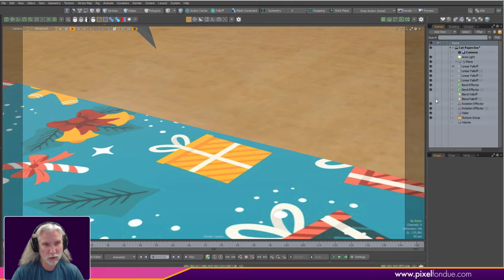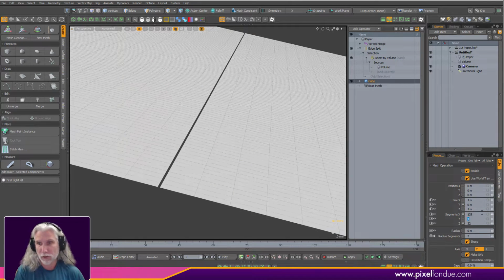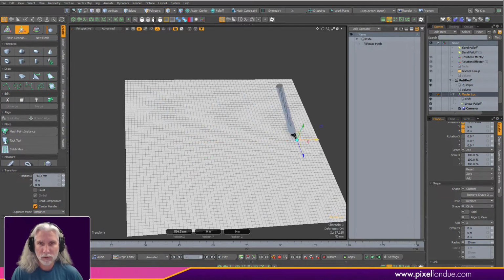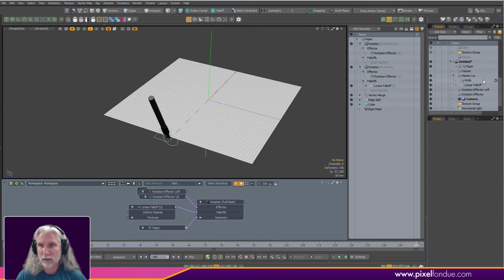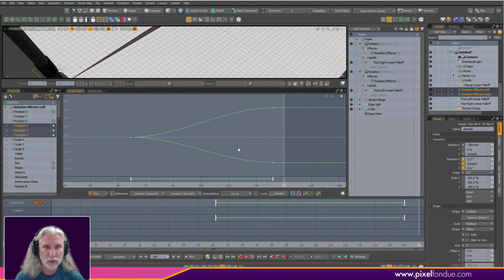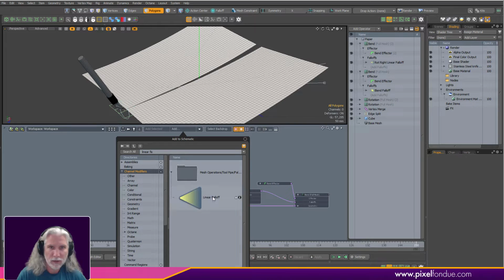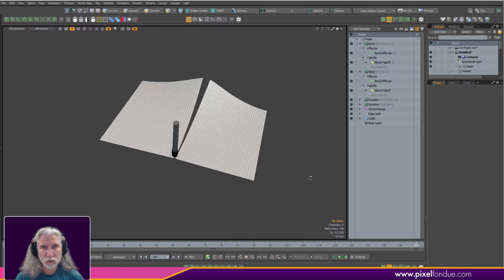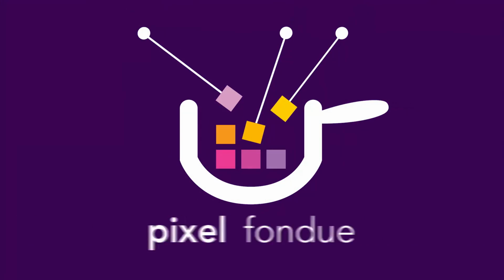MODO | MeshOps animated cutting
Animate the cutting of Xmas paper using MeshOps in this tutorial.  Good for learning about falloffs and MeshOp stack order.